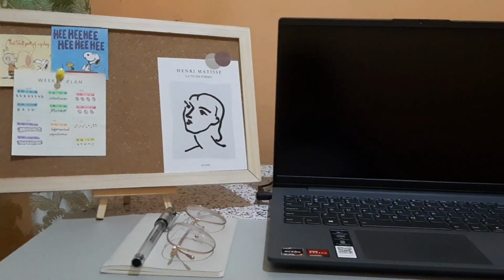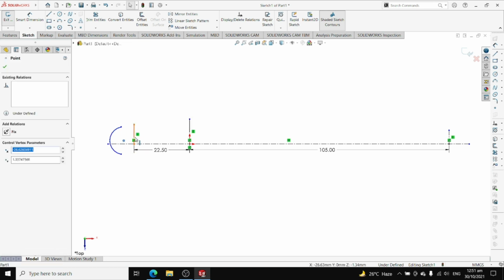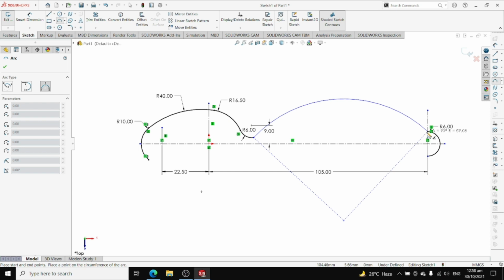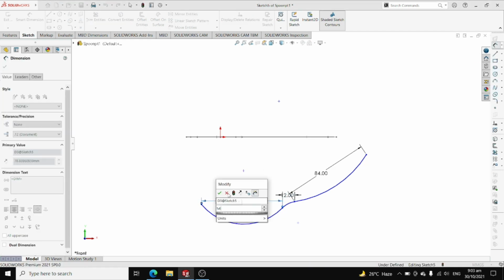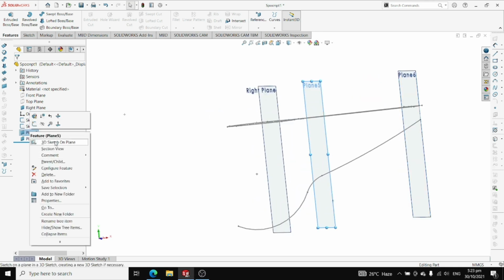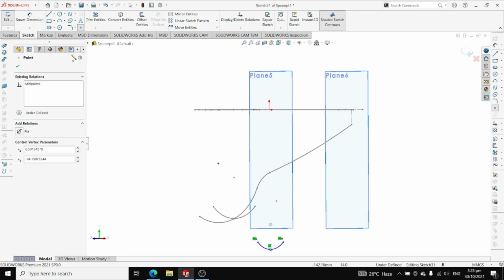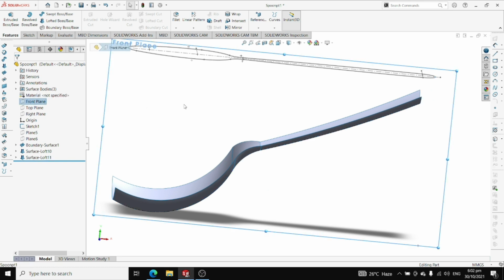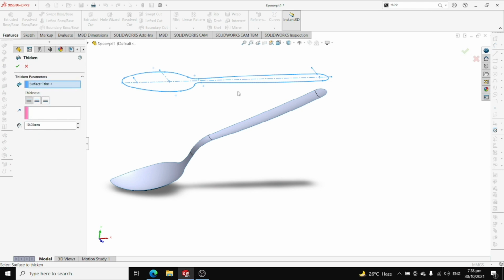ACTIVITY 5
Hi everyone, this video is for academic purposes only,  using SOLIDWORKS. Thank you & enjoy!

FAQs;
how old are you? i'm 21
college? 3Rd year industrial engineering

Templates I used is from pinterest,,

🎵 music credits
June blues- Eric Reprid